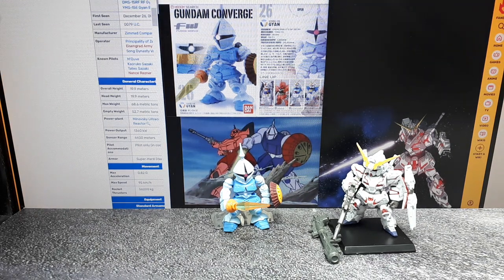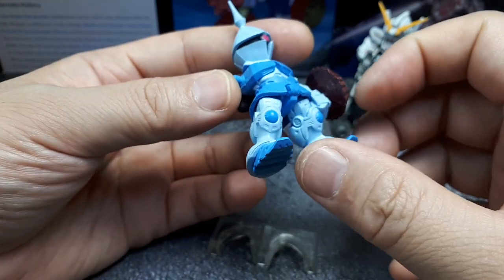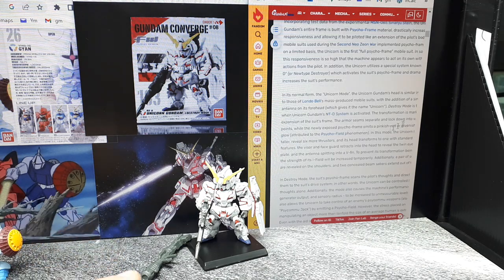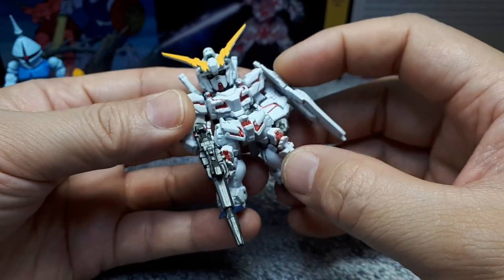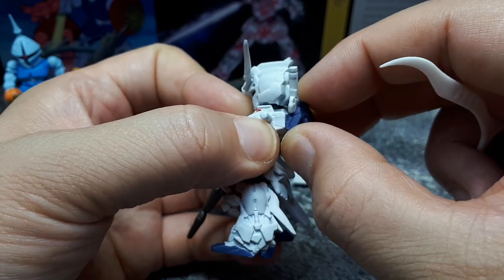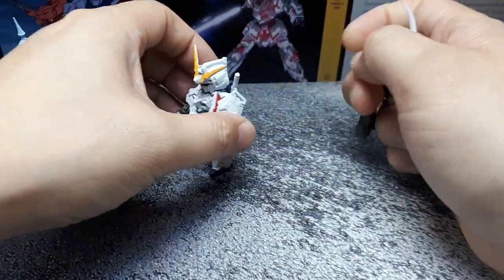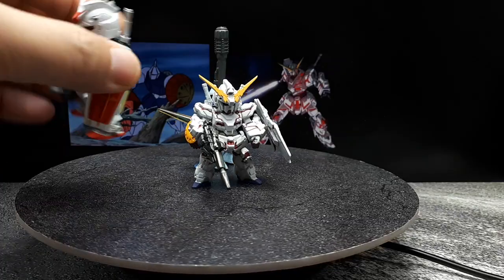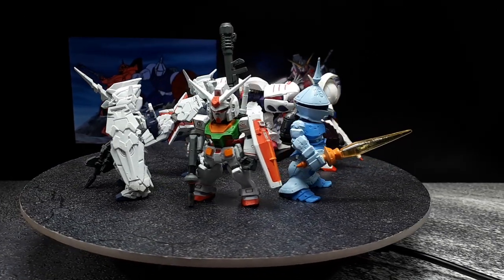Gundam Gyan 26 & Unicorn Destroy Mode 163 by Bandai Converge Shokugan